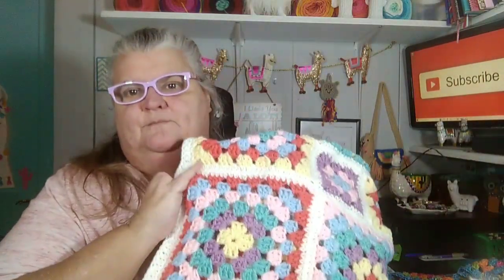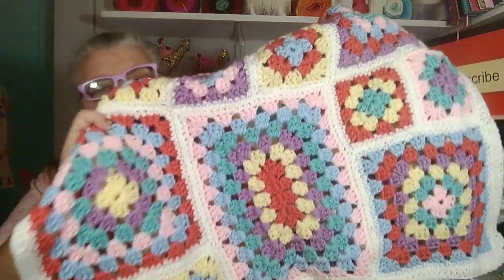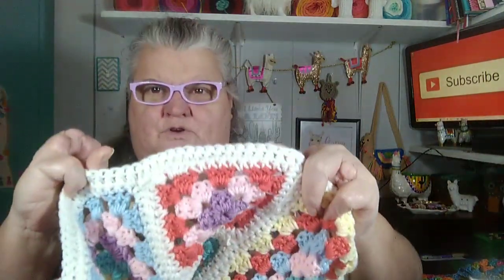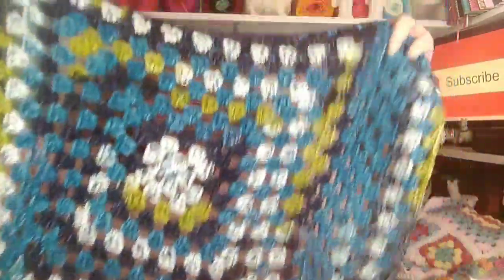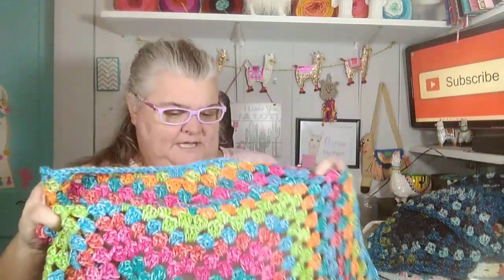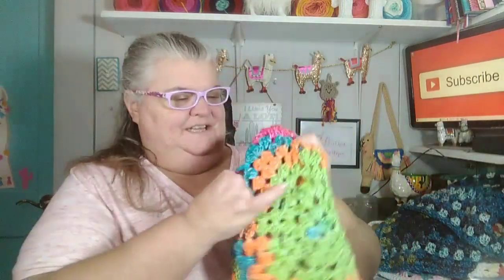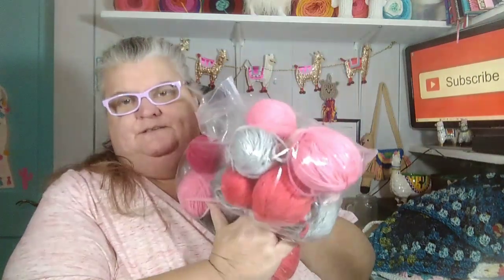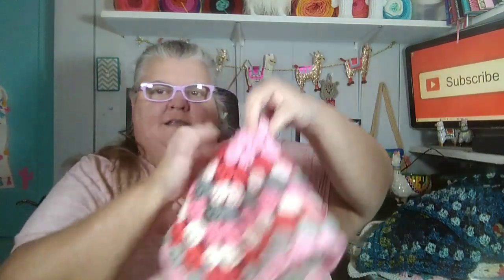Granny Square Crazy! Squares, Blankets, Crochet Projects.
I got addicted to making granny squares. Thank you Terri for teaching me how to make granny squares.

To Connect:
Instagram: Llama.mama.Kayla (I’m most active on Instagram)

Happy Mail:
Kayla Miller
429 Bud Smith Road